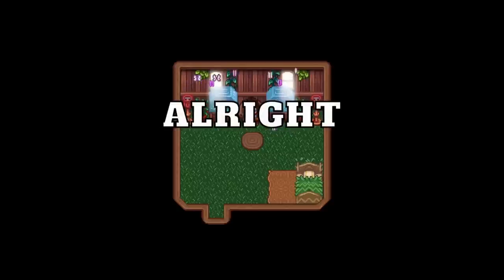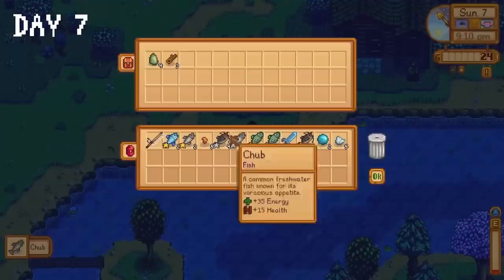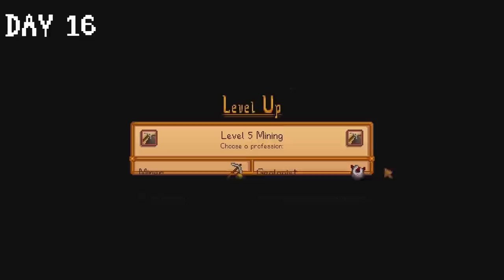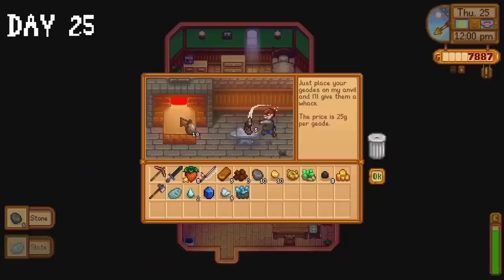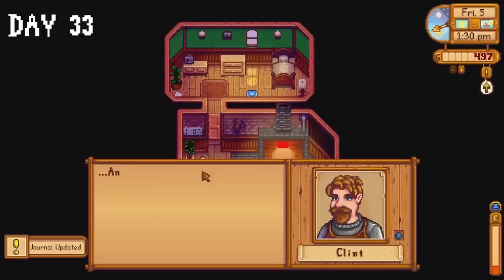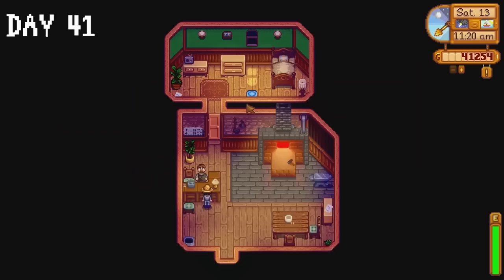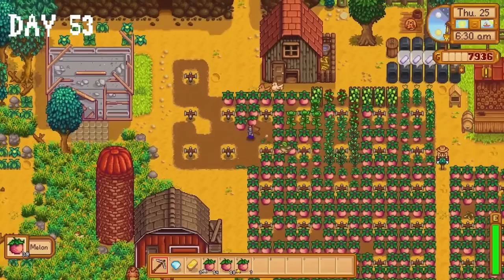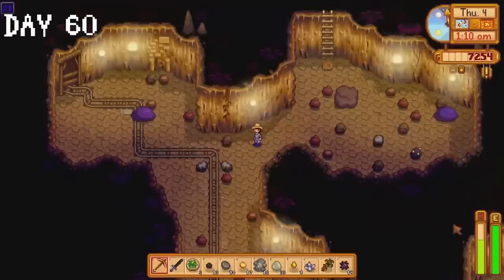I Played 100 Days of Stardew Valley - Mega Movie Series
GamerGar's 100 Days Marathon video, check out his channel!

Mods Used
- Stardew Valley Expanded Playthrough -

- Easy Mode Playthrough -
CJB Items Spawner (Iridium tools, iridium fishing rod, and Elliot's pencil)
CJB Cheats Menu (Get gold for 2 backpack upgrades and set the date to Winter 28, Year 1)

- The majority of the songs used are from the Stardew Valley soundtrack -

- Vanilla Playthrough -
Bully - Final Showdown
Terraria - Town Night
Terraria - Town Day

Terraria - Town Night
Terraria - Town Day
GTA Vice City - Ending Song
Goal Complete - GTA 3 Mission Complete Theme
Goal Failed - GTA IV Mission Complete Theme (There's like 20+ different mission passed themes in GTA IV and I couldn't find the official name for the one I used so it's number 21 in this video)

- Lootboxes Playthrough -
Call of Duty Black Ops - OP 40 Theme

- Easy Mode Playthrough -
Borderlands 2 - The Raid On Digistruct Peak

Intro 00:00
Vanilla Playthrough 01:53
Expanded Intro 2:46:55
Expanded Playthrough 2:48:14
Lootboxes Intro 5:49:28
Lootboxes Playthrough 5:51:43
Easy Mode Intro 8:26:42
Easy Mode Playthrough 8:29:07
Outro 10:47:50